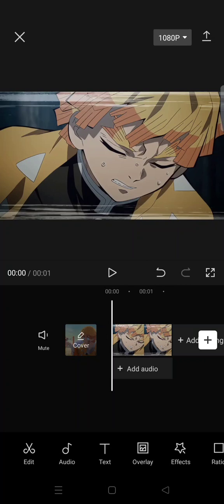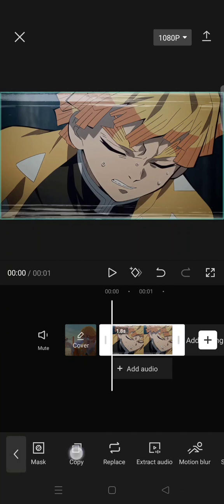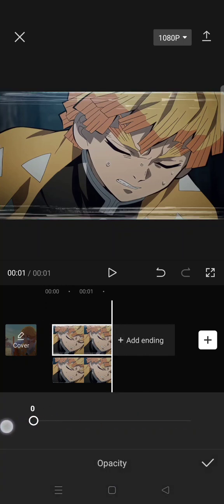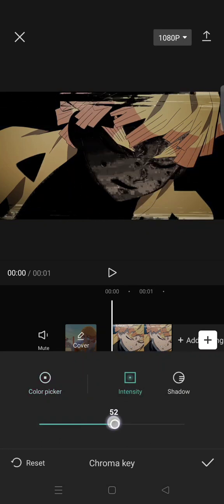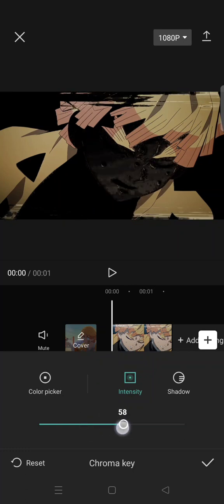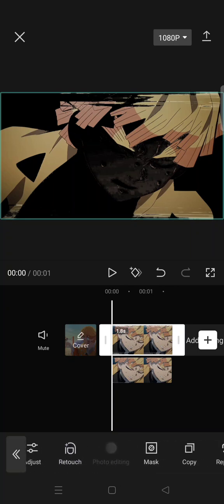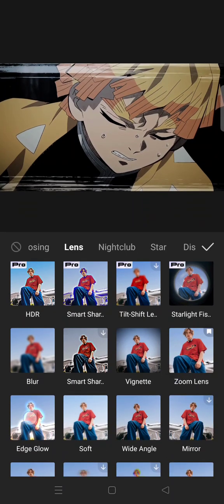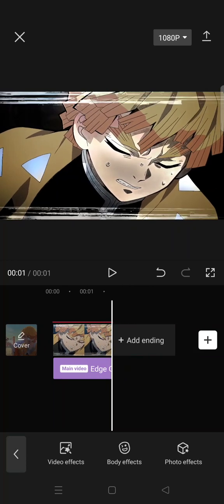CapCut Glow Tutorial! How to Easily Create a Glow Effect for Your Videos in CapCut?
Want to have a glow effect on your videos? This is how to easily get it in CapCut!